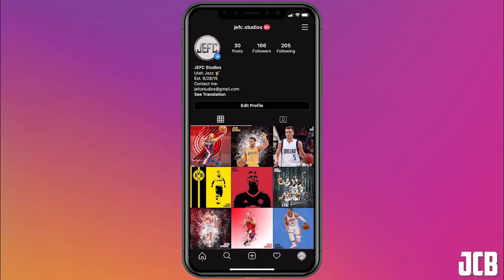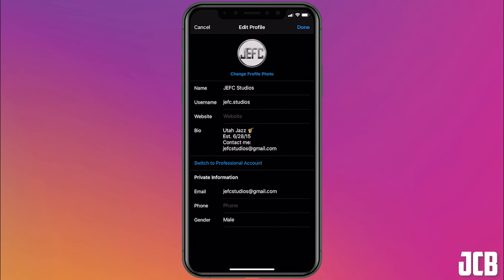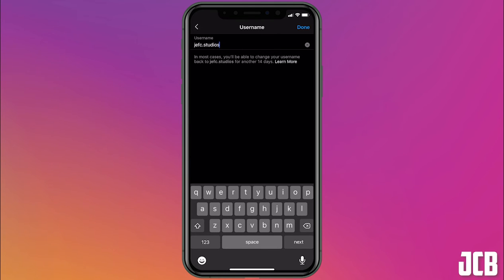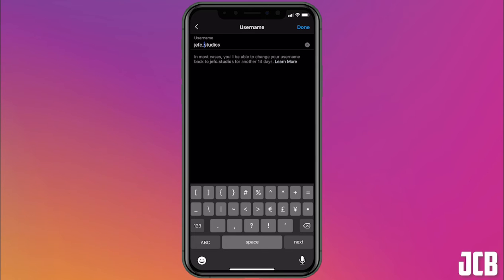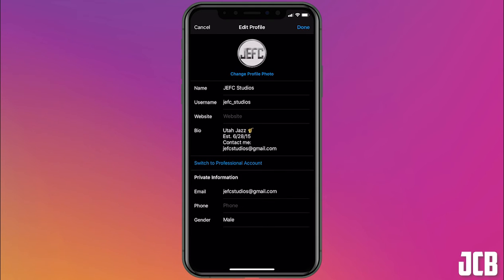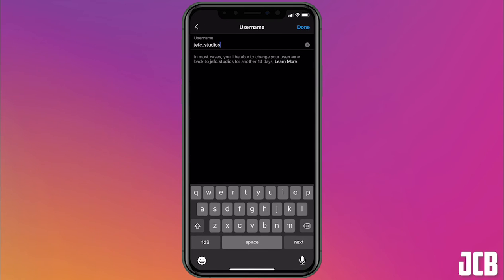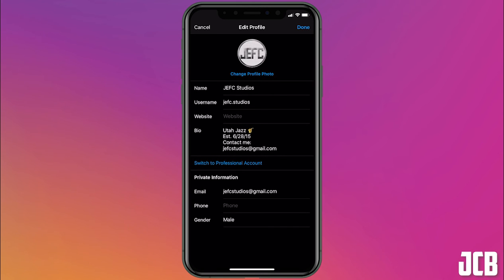How to Change Your Username on Instagram